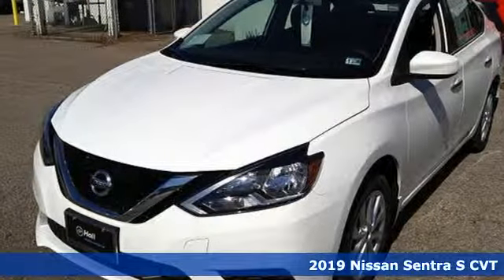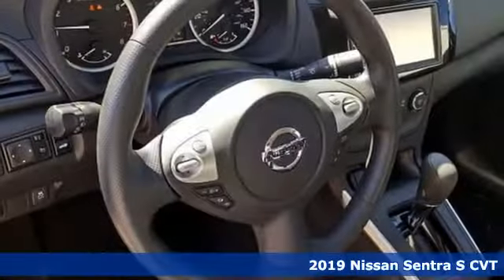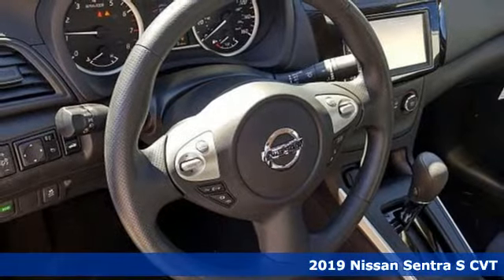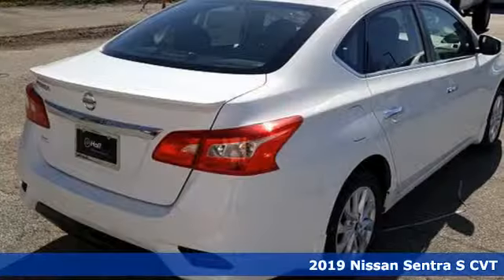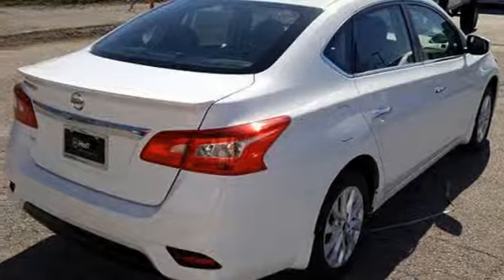New 2019 Nissan Sentra Virginia Beach VA Norfolk, VA #919356 - SOLD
Year: 2019
Make: Nissan
Model: Sentra
Trim: S
Engine: 1.8L 4-Cylinder
Transmission: CVT
Color: White
Interior: Charcoal
Stock #: 919356
VIN: 3N1AB7AP6KY261454

Address:
3757 Bonney Road